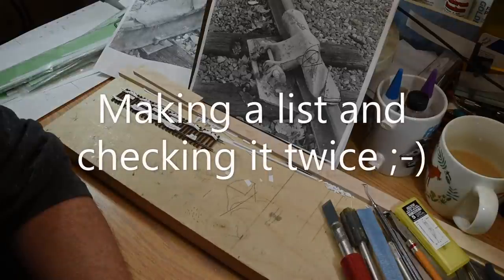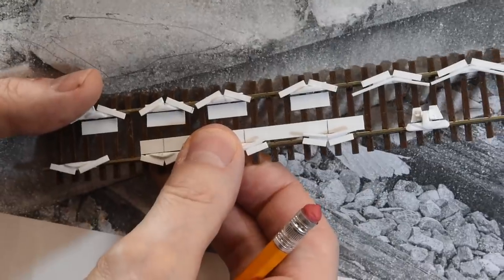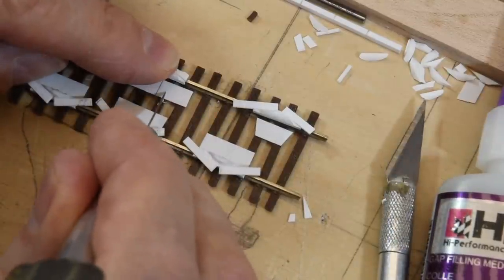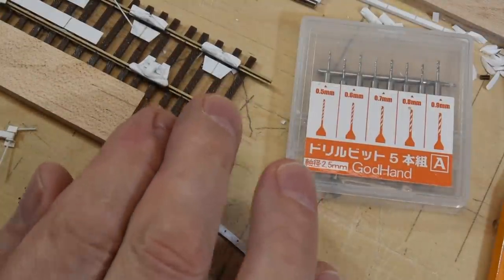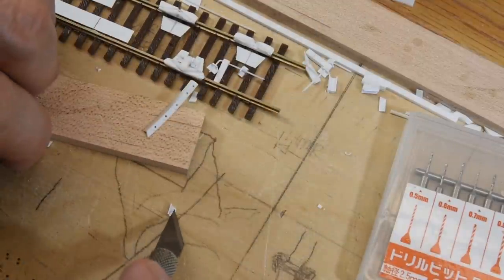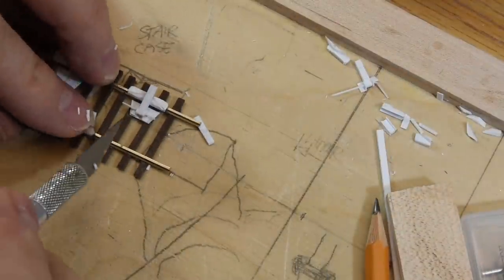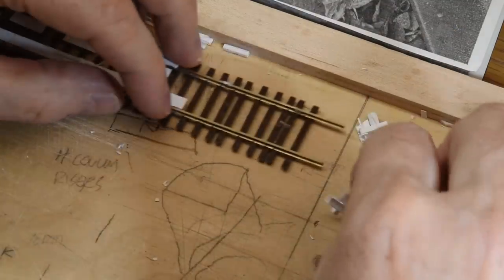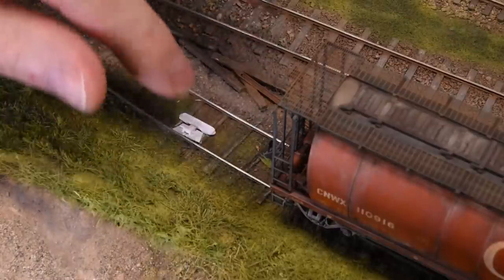Modeling A Realistic "Derail" Device | Final - River Road Vlog #58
This episode completes the HO Scale "Derail" device. Thank you to the whole model railroad community for supporting Boomer Dioramas. I hope you all have a Merry Christmas and a Happy New Year! Cheers - Boomer.